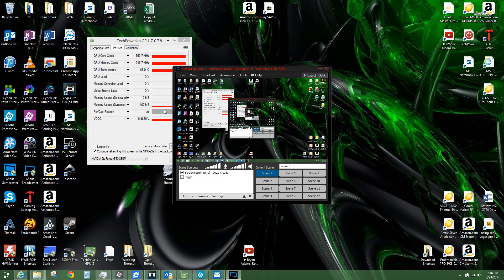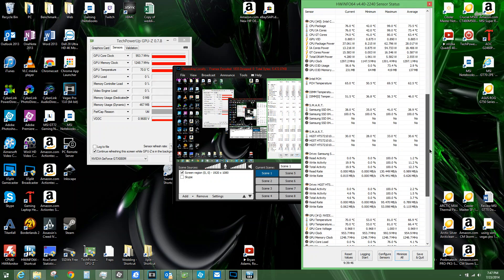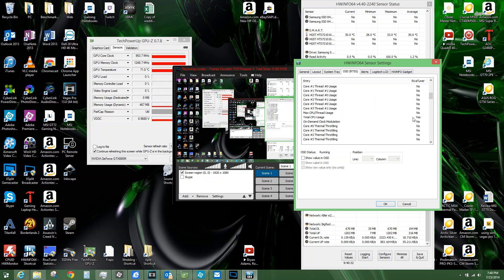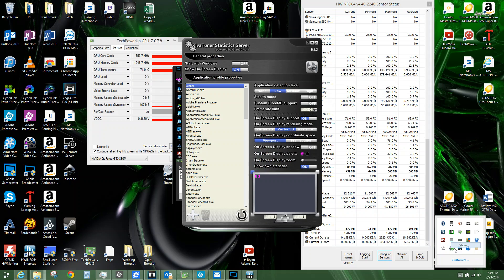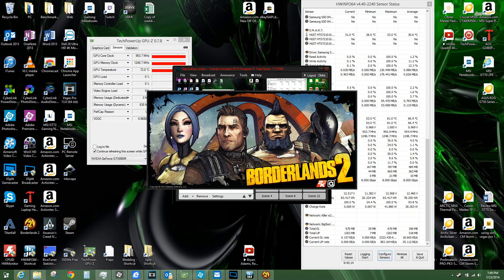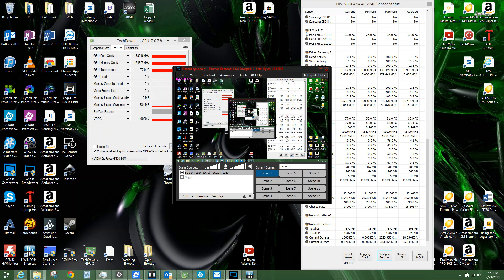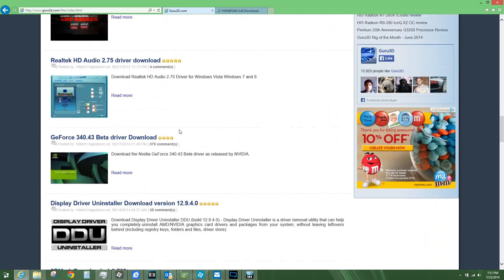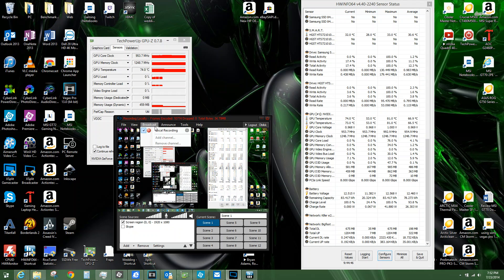How to set up Rival Tuner and hwinfo together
How to get those little purple text on top left of your screen.

Which shows whatever information you want.
My example,
cpu usage%, cpu temps
gpu usage%, gpu temps
fps